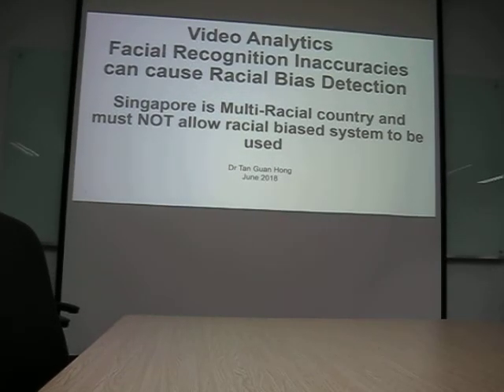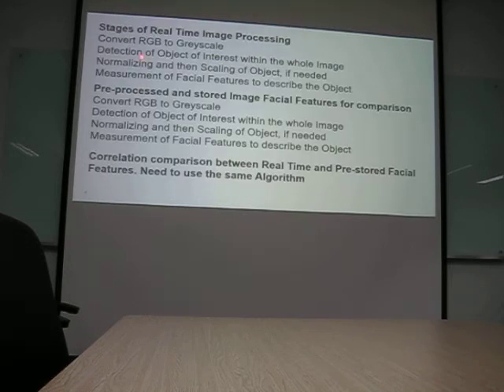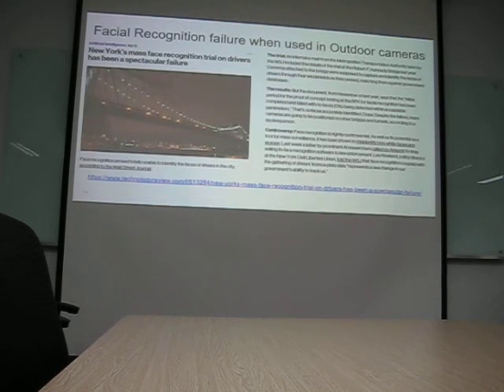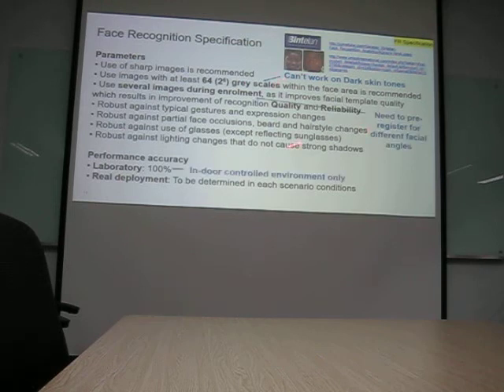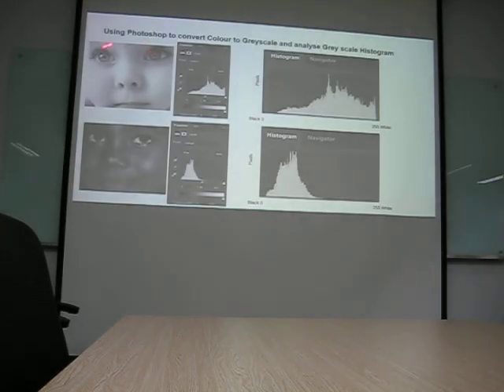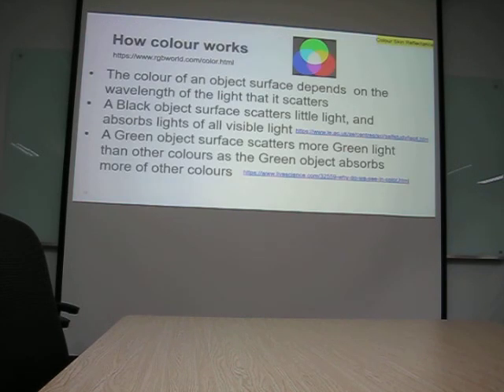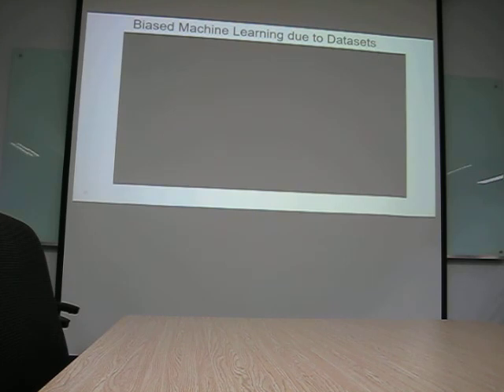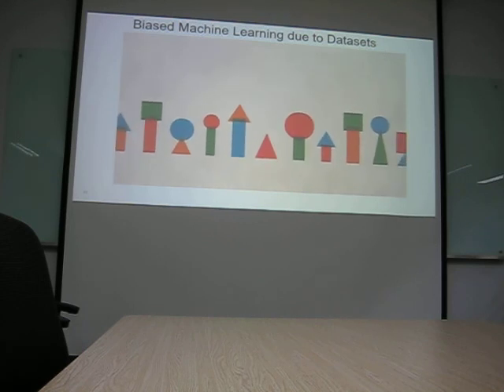Facial Recognition Limitation Nov19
Sharing with the KXR team about the truth about Facial Recognition as it works only for most of cases. For dark skin tones, they are inaccurate due to basic lightning and color contrast issues.